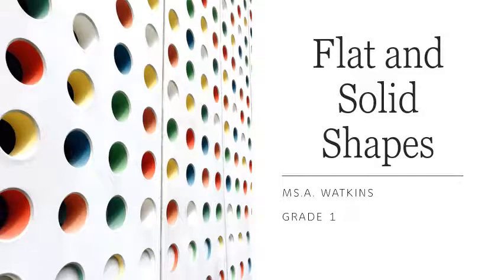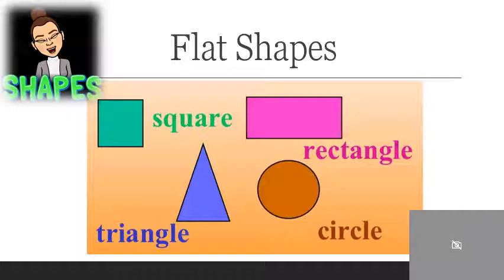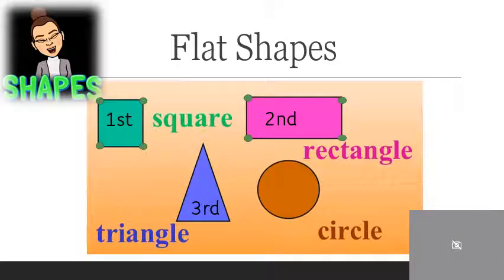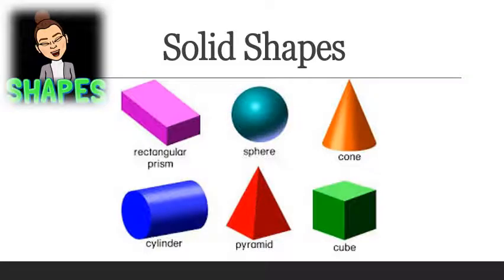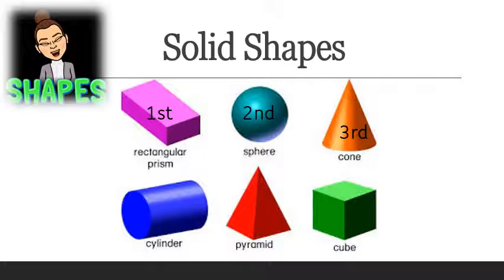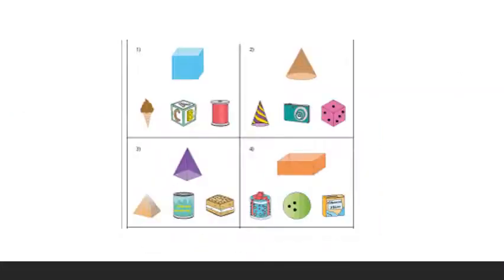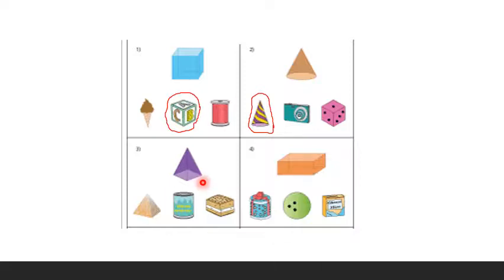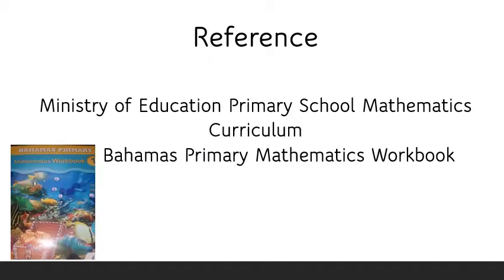Flat and Solid Shapes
Grade 1
Ms. A. Watkins